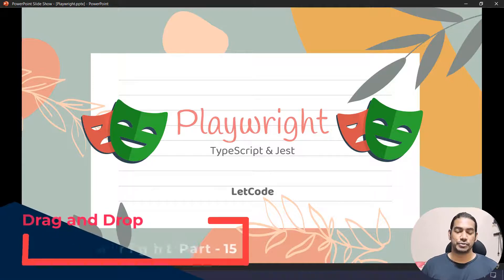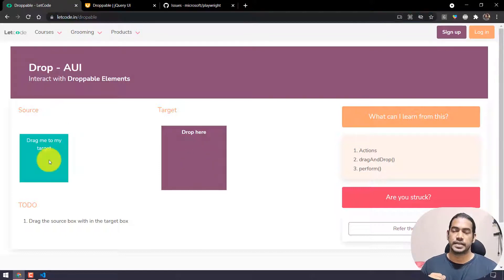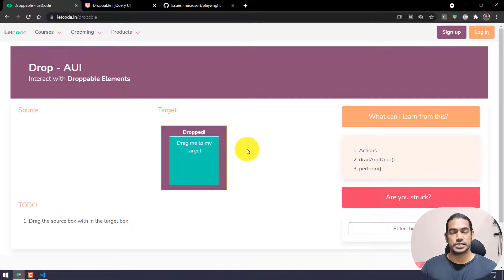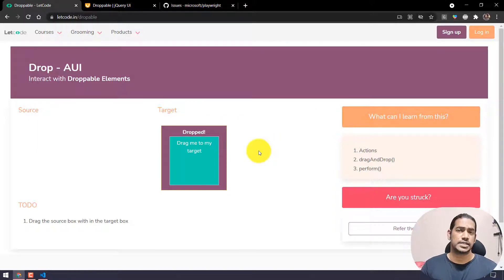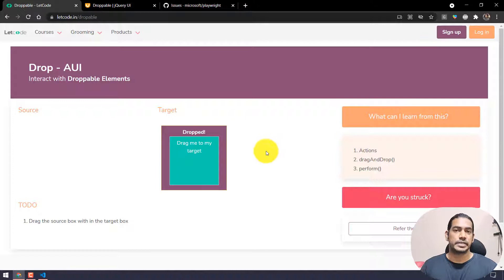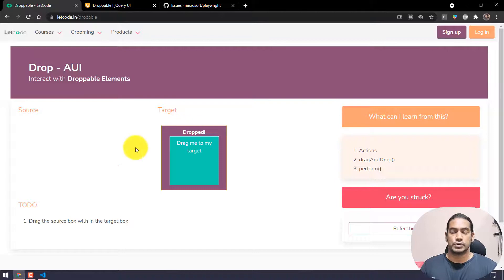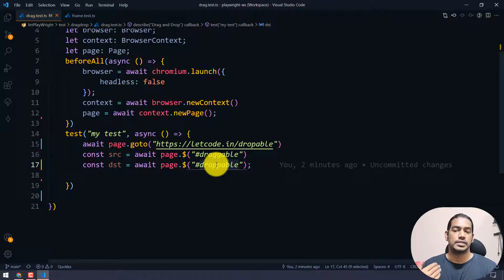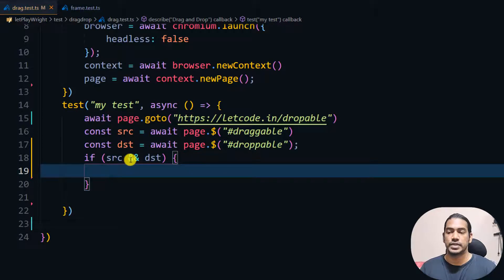Drag and Drop | Playwright - Part 15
Drag and Drop in playwright.
How to drag and drop inside the frame.